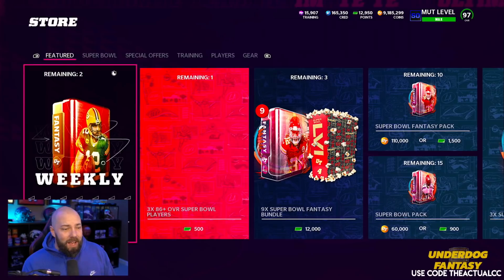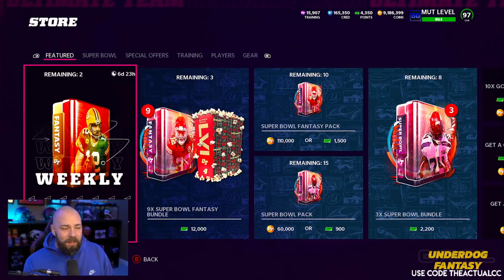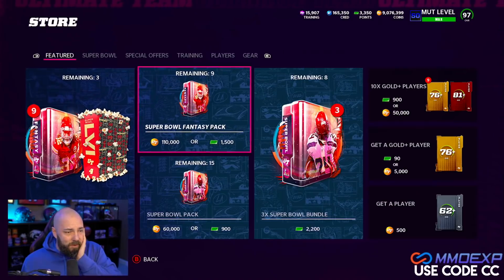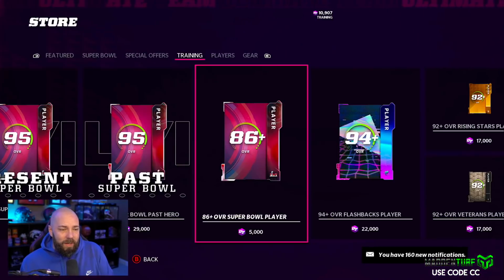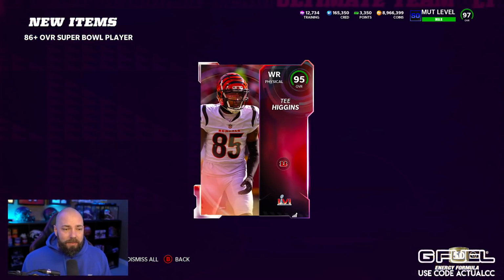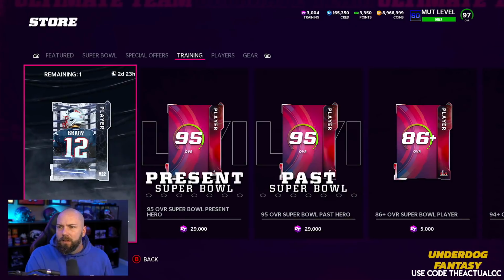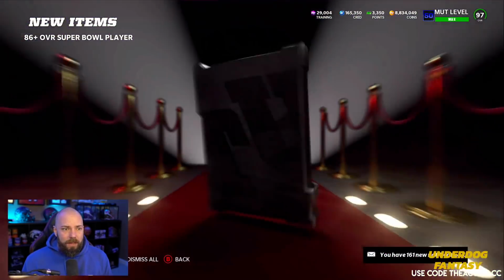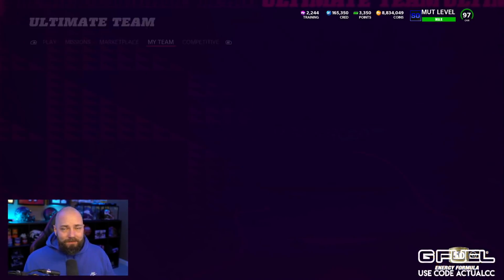I PULLED 2 LIMITED EDITIONS BECAUSE EA IS BROKEN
●Looking to build the best team in madden? Go to MMOEXP

madden 22,madden 22 ultimate team,mut 22,superbowl,super bowl,superbowl promo,super bowl promo,ltd pull,theactualcc,the actual cc